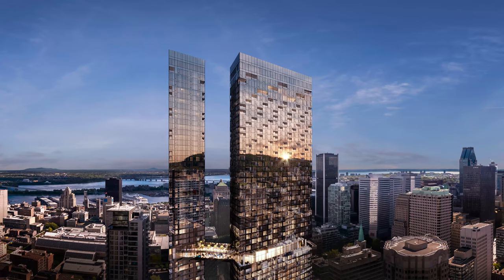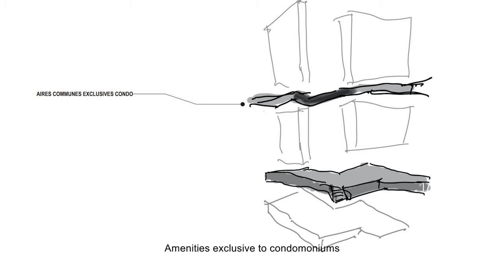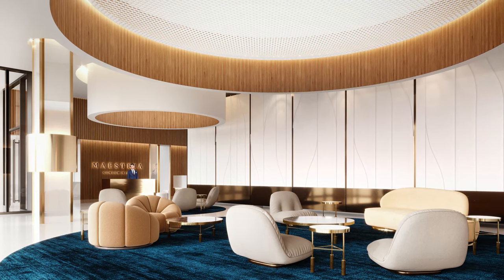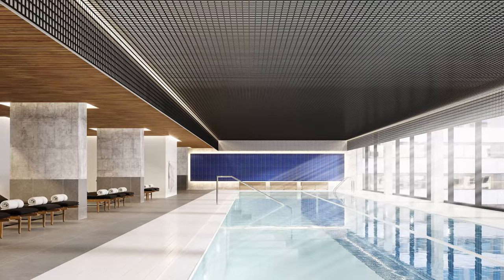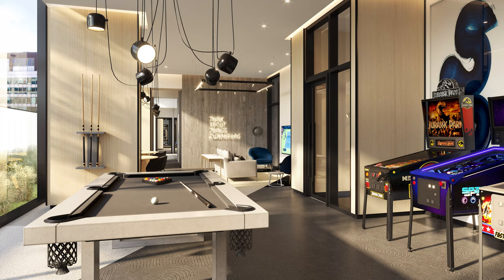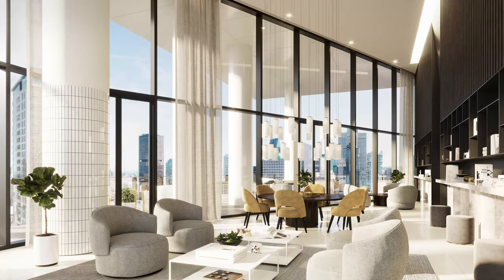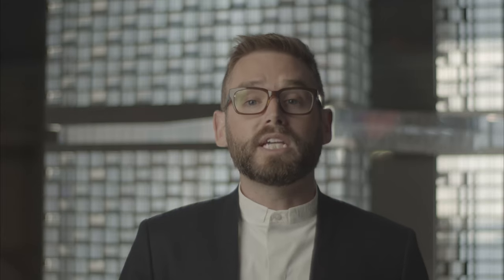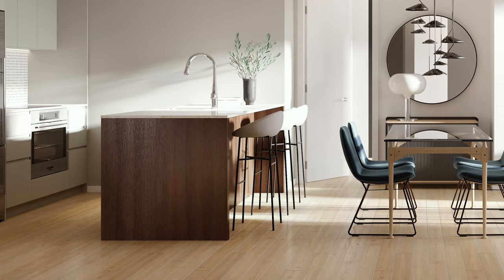Maestria Condominiums | Condo EN